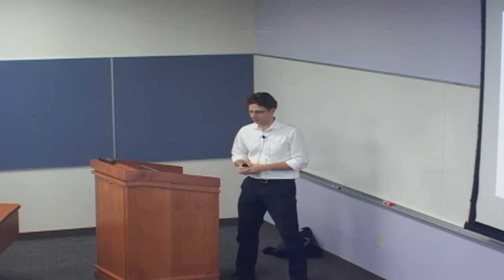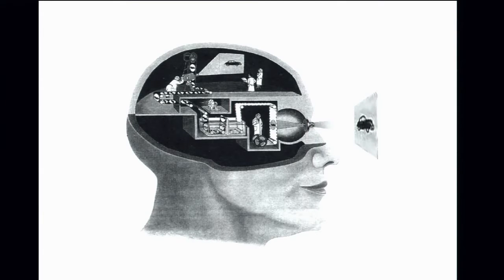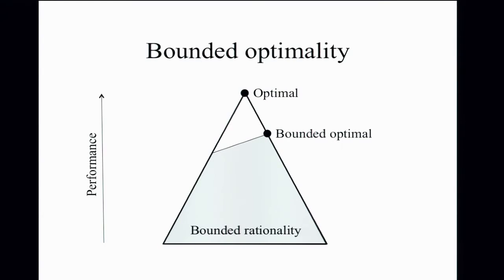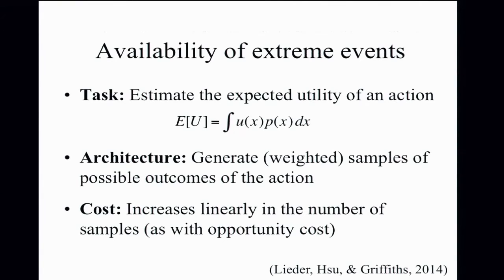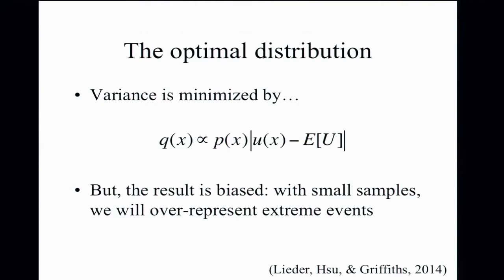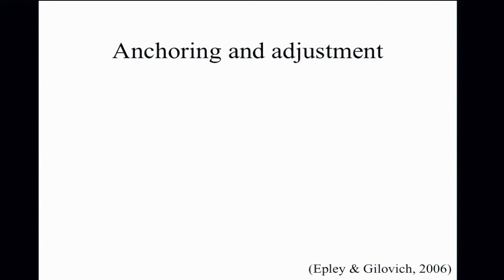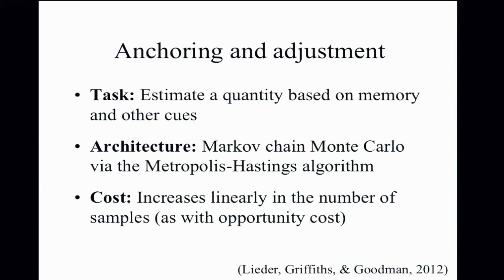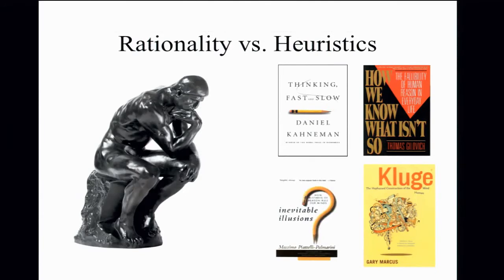CPAR 10-17-16: Tom Griffiths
Bounded optimality and human cognition

Oct 17, 2016, 4-5pm, 250 SDH, Tom Griffiths, University of California, Berkeley.

Abstract

Researchers seeking to include models of human cognition in systems that involve interaction between machines and people face an unsatisfying choice: modeling human behavior as completely rational (which is wrong), or trying to formalize the many heuristics identified by psychologists (which can be hard to generalize). I will talk about a different approach to solving this problem that combines the strength of rational models with the ability to capture the nuances of human behavior. This framework, which we call “resource rationality”, is based on the idea of bounded optimality developed in the AI literature: thinking about rationality not in terms of ideal performance obtainable with infinite computational resources, but in terms of the solution that makes best use of our limited computational resources. I will show that this approach can account for behavior related to classic decision-making heuristics, which has traditionally been taken as evidence against human rationality, and discuss some of the implications of this approach in settings such as physical reasoning and reinforcement learning.

Bio:

Tom Griffiths is a Professor of Psychology and Cognitive Science at University of California, Berkeley, where he is also the Director of the Institute of Cognitive and Brain Sciences. His research explores connections between human and machine learning, using ideas from statistics and artificial intelligence to try to understand how people solve the challenging computational problems they encounter in everyday life.